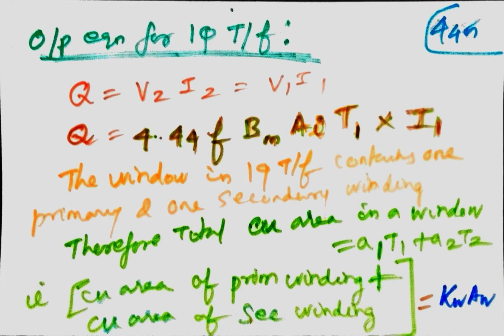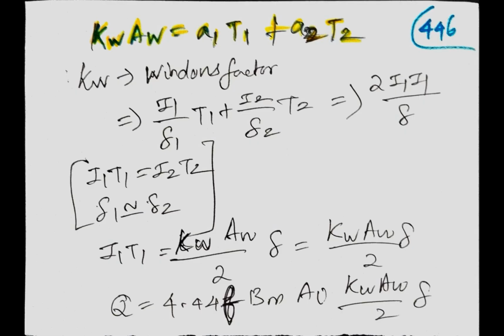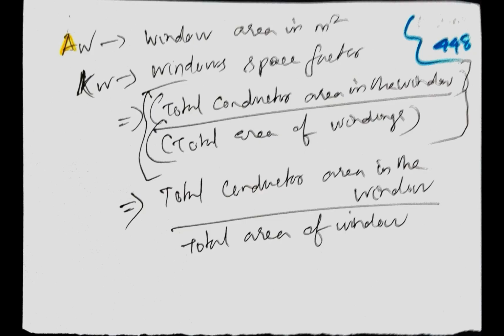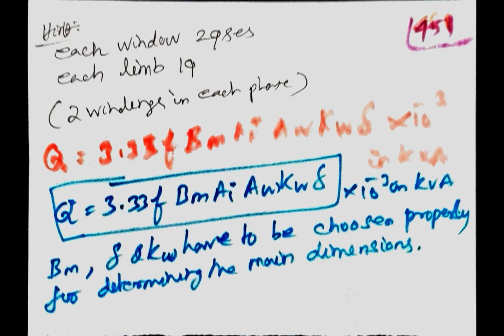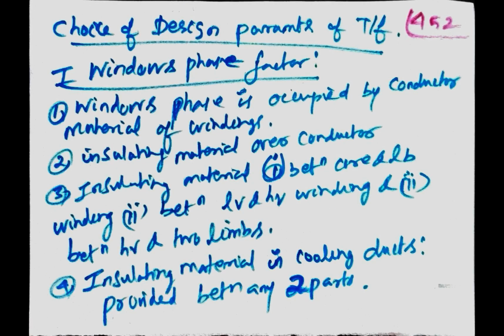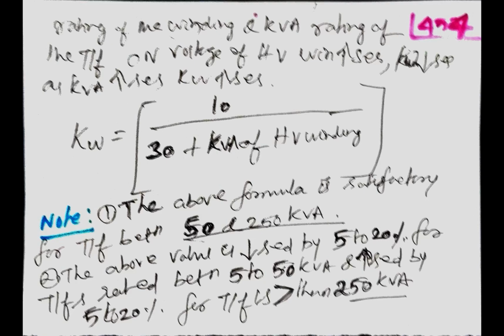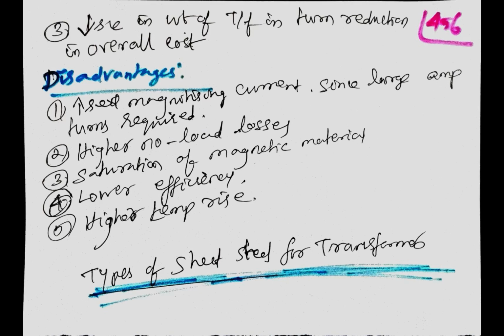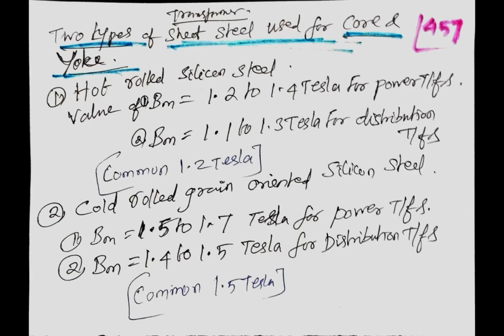EMD Trsformer output equation single phase and three phase